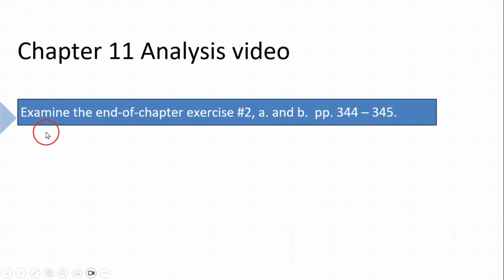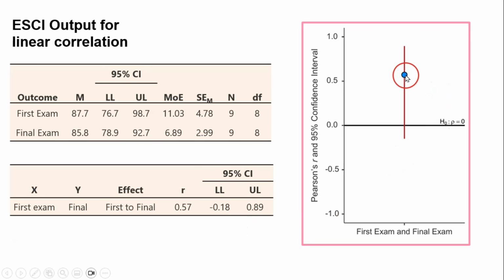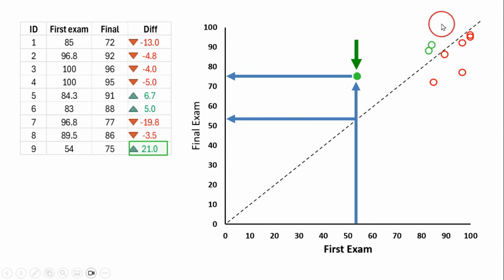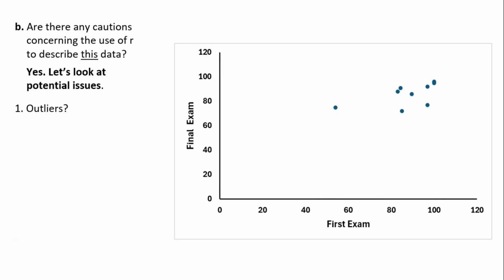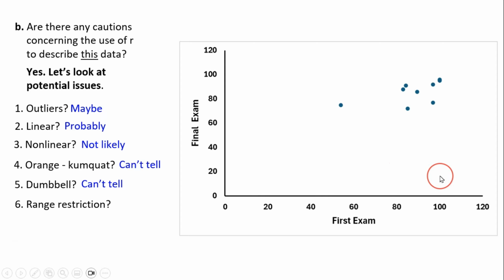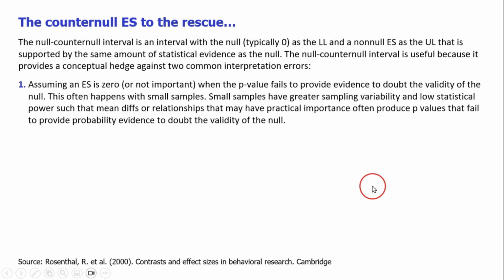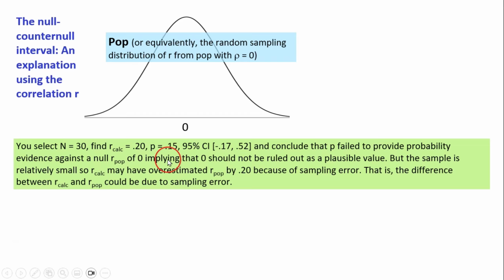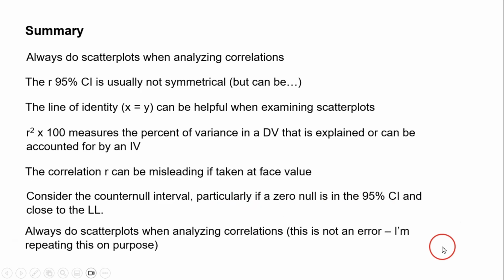Ch 11 Analysis video